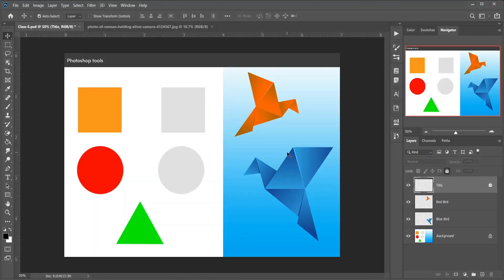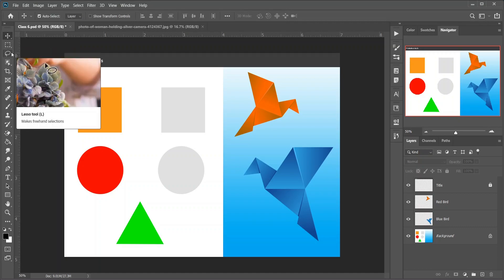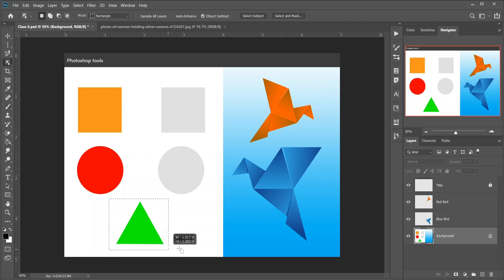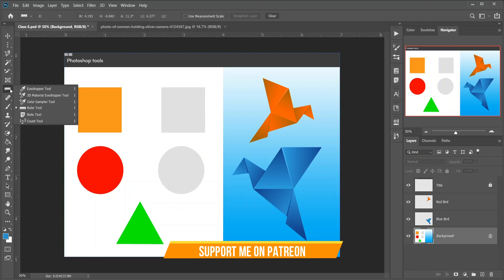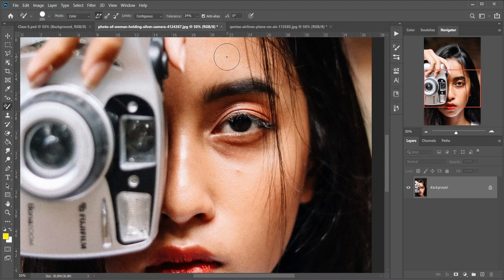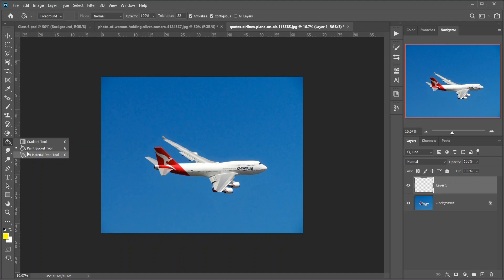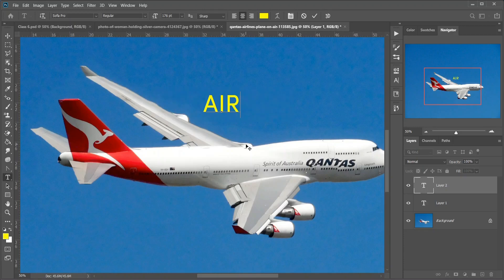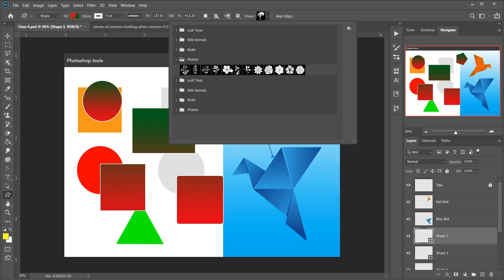PHOTOSHOP'S 70 TOOLS EXPLAINED WITHIN 20 MINUTES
PHOTOSHOP 70 TOOLS EXPLAINED WITHIN 20 MINUTES

This is a basic photoshop tutorial. In this tutorial I give an overview of all the tools almost 70. This video will help you to know all the tools with hidden tools and their uses.

🍔 HELP ME TO CREATE MORE FREE VIDEOS AND PRESETS :
Move Tool
Artboard Tool
Rectangular Marquee Tool
Elliptical Marquee Tool
Single Row Marquee Tool
Single Column Marquee Tool
Lasso Tool
Polygonal Lasso Tool
Magnetic Lasso Tool
Subject Selection Tool
Crop Tool
Perspective Crop Tool
Slice Tool
Eyedropper Tool
Color Sampler Tool
Ruler Tool
Note Tool
Count Tool
Patch Tool
Content Aware Move Tool
Red Eye Tool
Brush Tool
Pencil Tool
Color Replacement Tool
Pattern Stamp Tool
History Brush Tool
Art History Brush Tool
Eraser Tool
Background Eraser Tool
Magic Eraser Tool
Gradient Tool
Paint Bucket Tool
Blur Tool
Sharpen Tool
Smudge Tool
Dodge Tool
Burn Tool
Sponge Tool
Pen Tool
Path Selection Tool
Direct Selection Tool
Horizontal Type Tool
Vertical Type Tool
Horizontal/Vertical Mask Type Tool
Rectangle Shape Tool
Rounded Rectangle Tool
Ellipse Tool
Polygon Tool
Line Tool
Custom Shape Tool
Hand Tool
Rotate View Tool
Zoom Tool